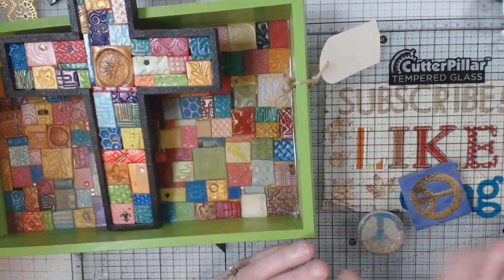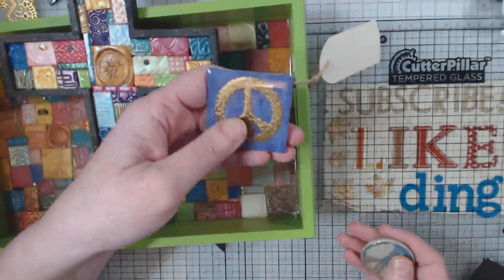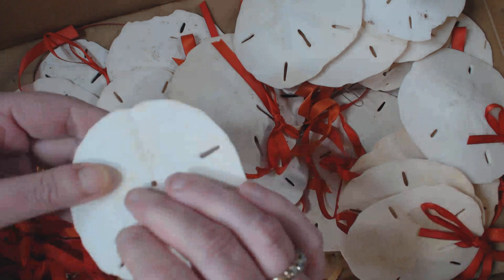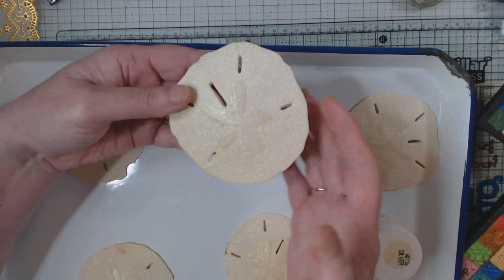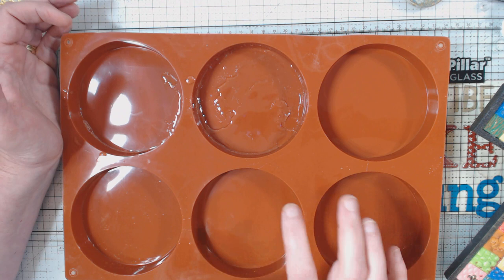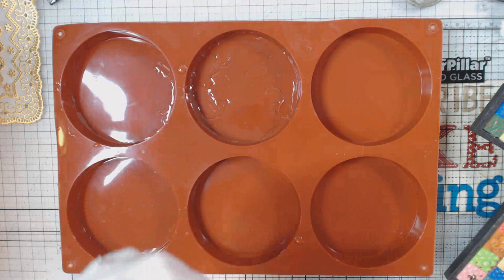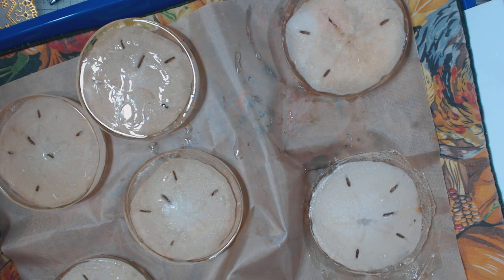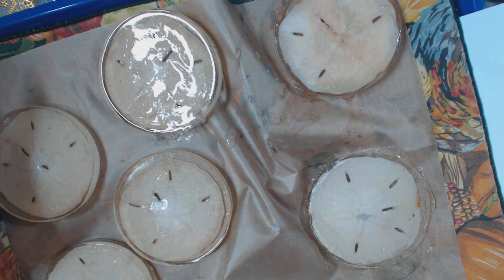Making Resin coasters with Sand dollars! The good, bad and ugly!